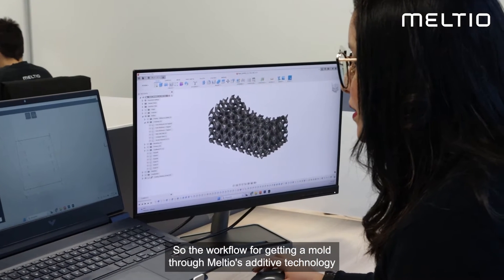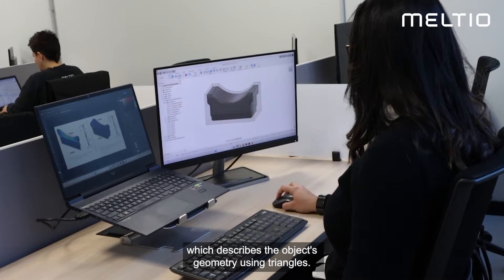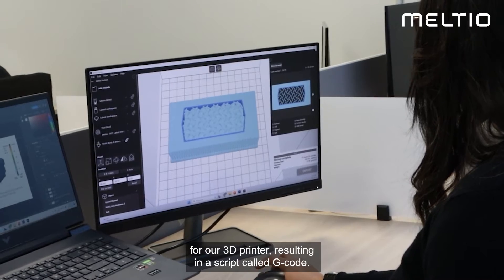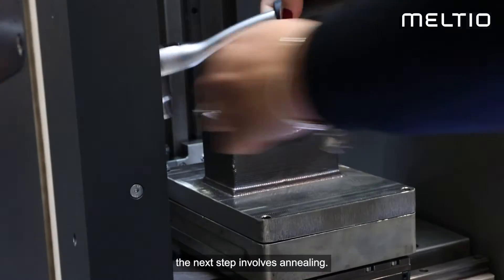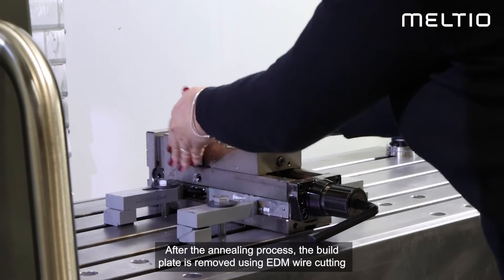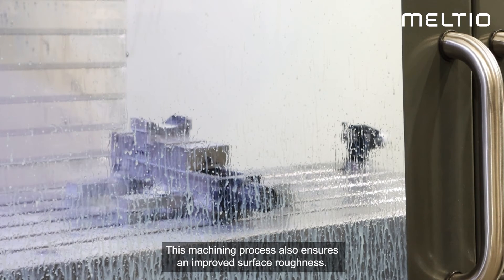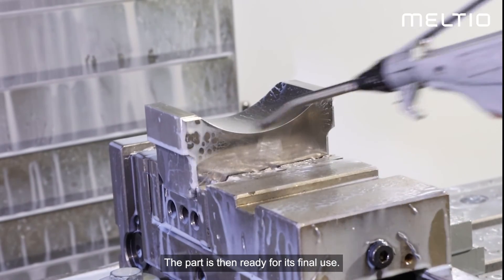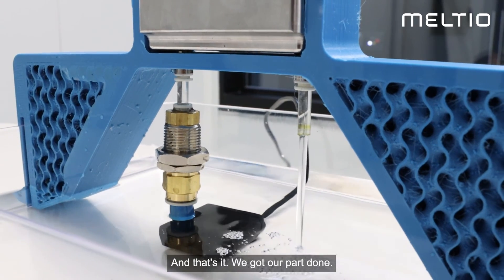Mold with conformal cooling channels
Check out the creation process of this mold and the remarkable success of its conformal coolingchannels! ✨

Thanks to the design and manufacturing flexibility of Meltio additivetechnology, conformal cooling channels can be inserted. Now it's time to say goodbye to lengthy cooling times – enjoy faster cooling times by 15% to 50%, potentially boosting profits by 27% to 55%!

With Meltio's groundbreaking additivemanufacturing technology, witness how complex & highly efficient Conformal Cooling Channels (CCCs) effortlessly mold to the contours of plastic products!

Embrace the magic of creating intricate lattice structures that traditional methods can only dream of! These marvels add mega-strength to your parts, absorb mechanical energy & control heat!

And let's not forget about lattice cooling channels! These are designed with precision, you'll maximize volume and strength for top-notch performance. Plus, with integrated support structures and Conformal Cooling layers, you'll enjoy unmatched design freedom.